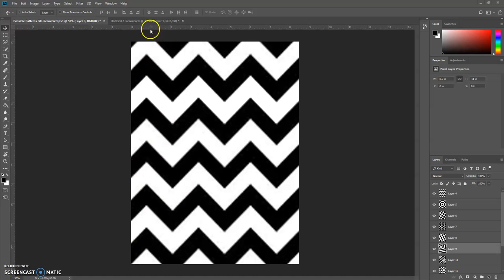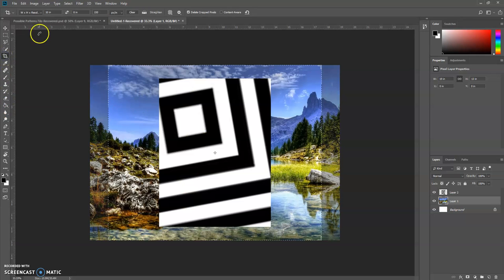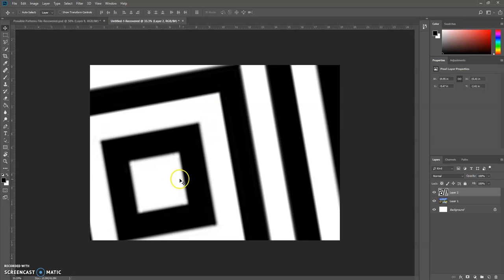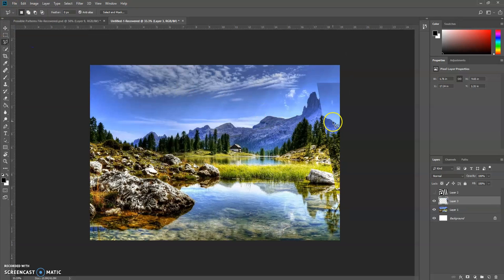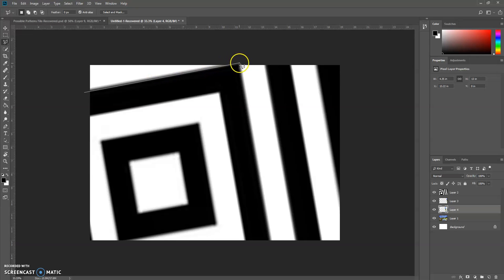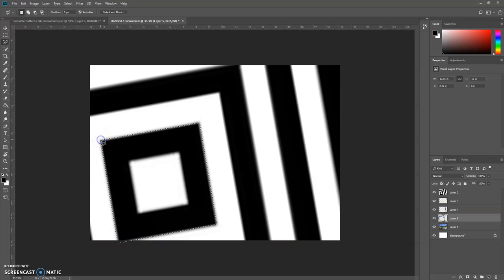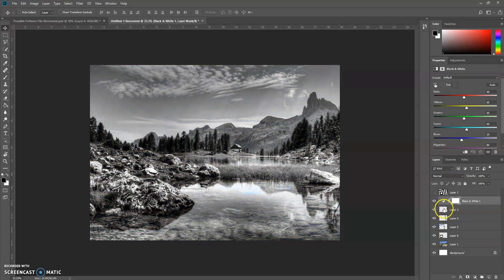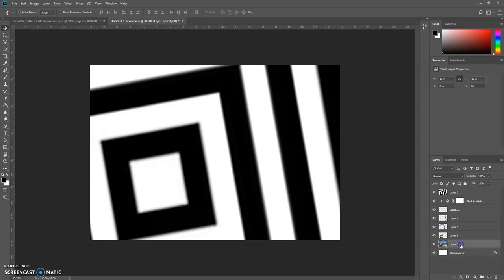Puzzle Project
Wths Art Photo I Puzzle Project